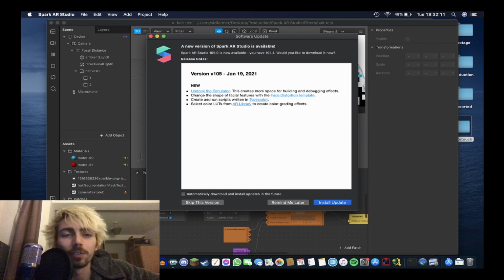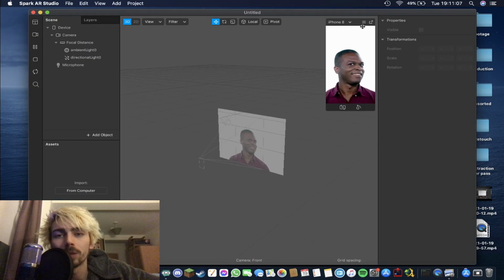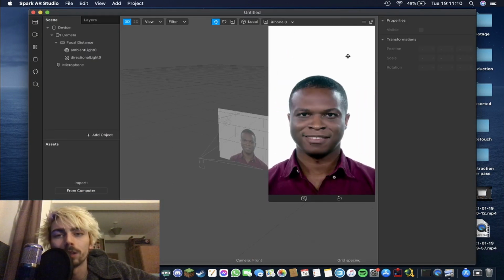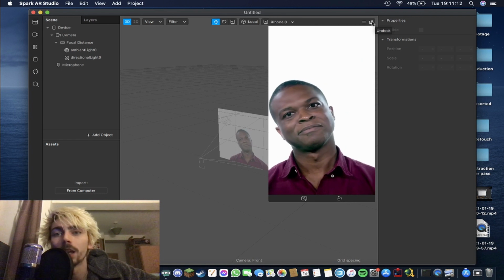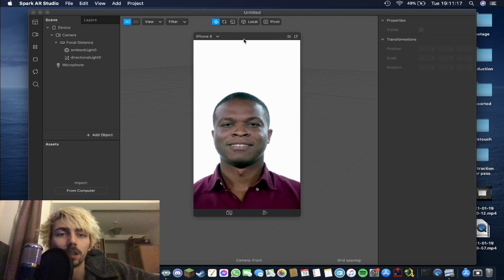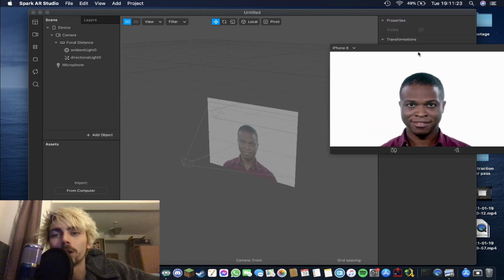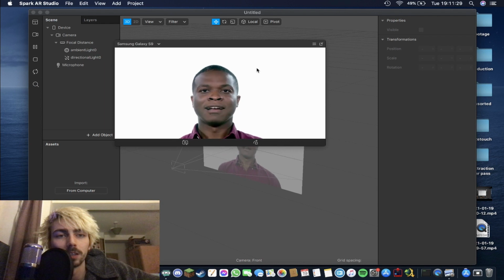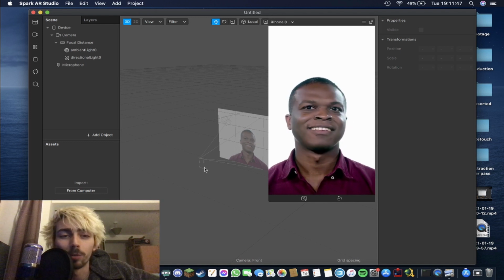Undock Simulator (Update, LUTs, Distortion) | Instagram/Facebook | Meta Spark Studio | A Tutorial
Amazon Wishlist

- - Social Media - -

- - Assets - -

Spark AR Studio updated to version 105. The simulator can now be undocked.. it's a January miracle :0